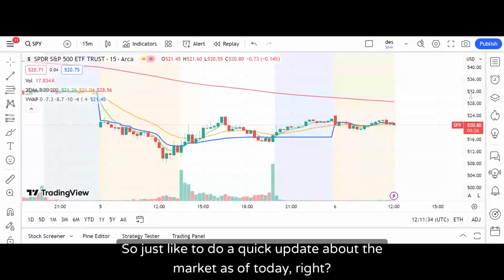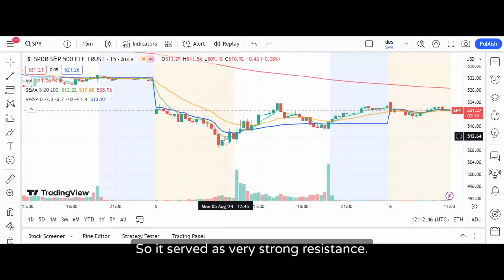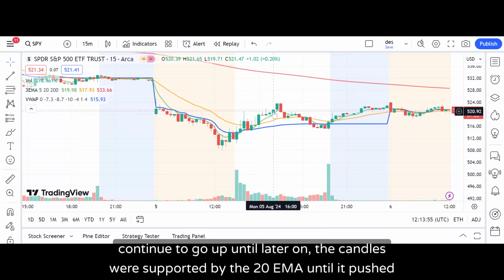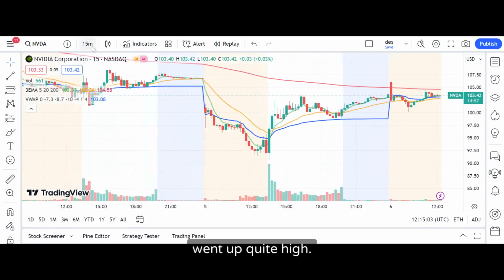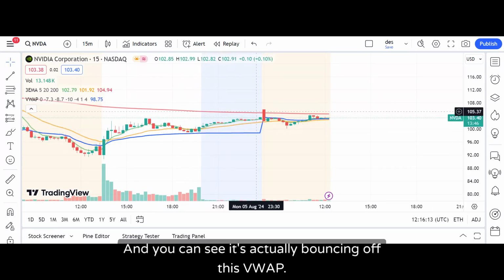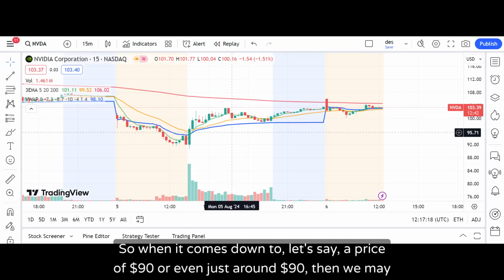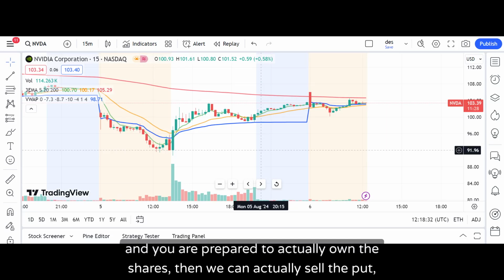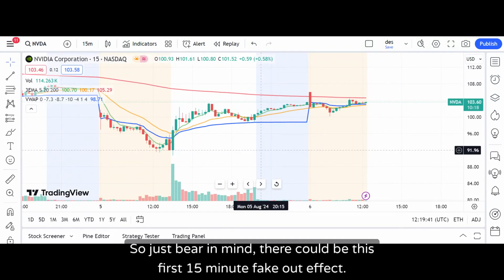Market Update 06 Aug 2024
Welcome back, traders and investors! In today's video, we're diving into a comprehensive market analysis for August 6, 2024. We'll be examining the latest trends, key economic indicators, and significant market movements to help you stay ahead of the game.

📊 What to Expect:
Overview of major stock indices
Analysis of key sectors and top-performing stocks
Insights into economic data releases
Market sentiment and investor behavior
Predictions and strategic tips for the upcoming days